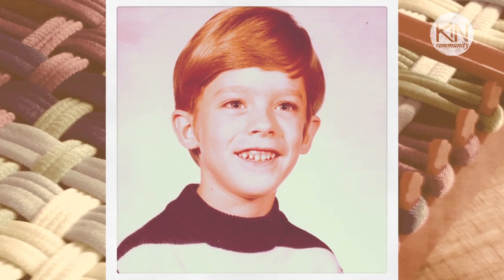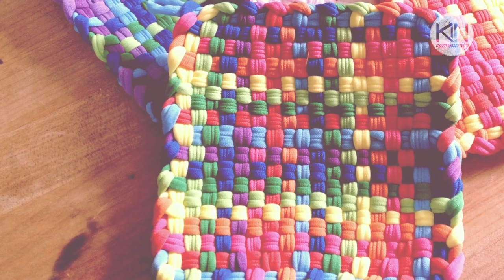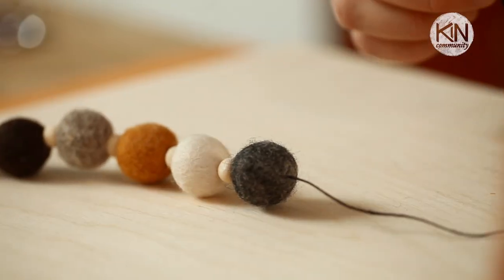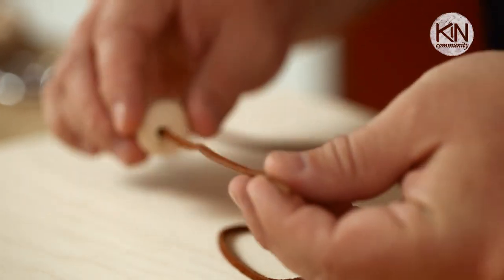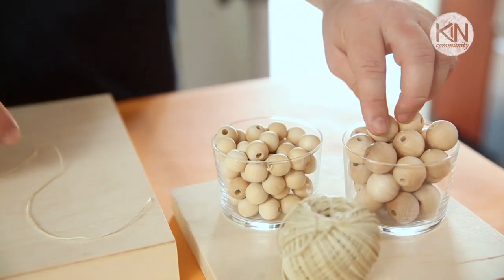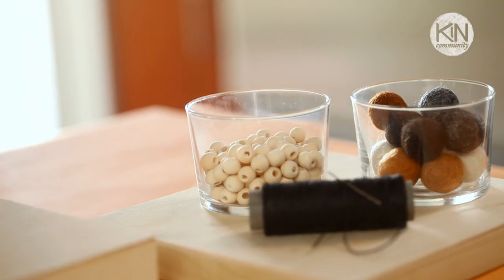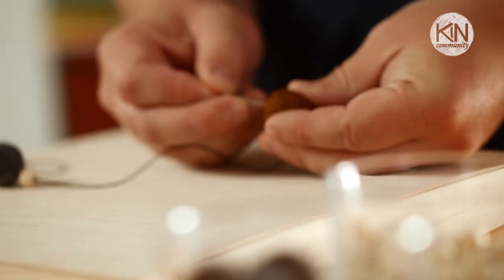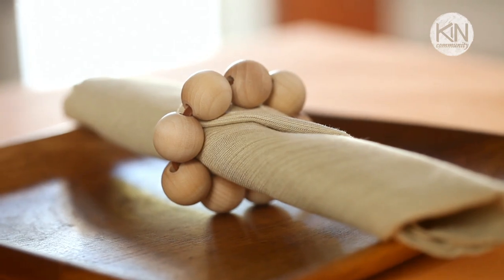Robert's Wood & Felt Table Trivets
Robert's Wood and Felt Table Trivets

Materials:
Round wood beads (various sizes)*
Round felted wool balls (3/4" to 1")**
Strong string (suede cording and linen twine are options)

Tools:
Sharp scissors
Large embroidery needle

Directions for wood trivets:
Select the round wood beads you'd like to use, either all one size or a variety of sizes.  Lace your string through the beads until you're able to form a necklace-like circle large enough to be place securely under a serving dish -- typically 5 to 8 inches in diameter.
Securely tie off your sting and trim the ends.

Directions for felted wool trivets:
Select the felted wool balls you'd like to use.  I interspersed ¾" size balls with ¼" round wood beads.  Thread strong twine through a large embroidery needle and pierce it through the center of the felted wool ball.  The matted wool fibers may be hard to pierce -- in which case press the top/eye of the needle against your work surface and gently but firmly press the wool ball down over the needle.  Wiggle the needle gently until it  is all the way through the felted wool ball.
Lace your twine through the felted wool balls and beads until you're able to form a necklace-like circle large enough to be place securely under a serving dish -- typically 5 to 8 inches in diameter.
Securely tie off your twine and trim the ends.

Helpful Tips:
This DIY project is really a simple lacing activity -- involve the kids in your life in creating the round wood bead trivets!  Because the felted wool ball trivets require a sharp needle -- extra caution should be taken!
Get creative in your wood bead and felted wool ball combinations!  Keep in mind, it's wise to include ¾" to 1" beads or balls in every trivet -- this will protect your table top by keeping hot dishes at least ¾" to 1" from its surface.
These simple and lovely necklace-like trivets are easy to hang and display on wall hooks when not in use.